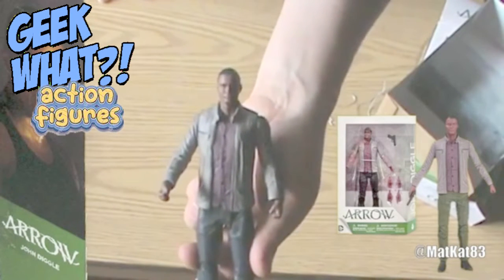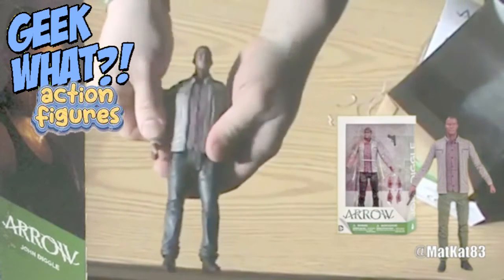DC Collectilbes Arrow John Diggle Action Figure Opening and Review (RE-UPLOAD)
Interact with Host.
Amazon wish list -

— Channel Info ---
I started my channel to talk about all things related to TV Shows and Movies. I do videos on Movie/TV News, Trailer Breakdowns, Movie and TV reviews, and plenty more! I dish out all the good stuff on all your favorite geek/nerdy things, add expert analysis, then move on to the next hot topic, all without breaking a sweat. On GEEK WHAT!?, airing every Sunday get the latest info on all the major movies coming out that weekend followed by a movie review by myself and audiences. Don’t just trust the trailer.